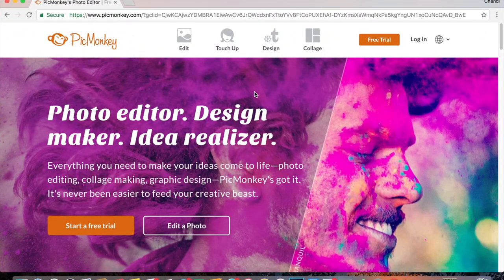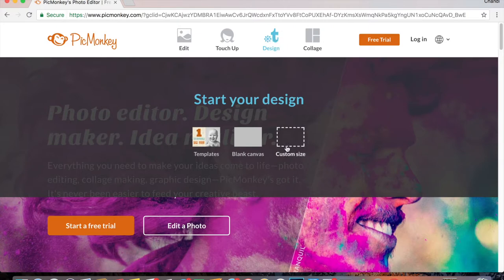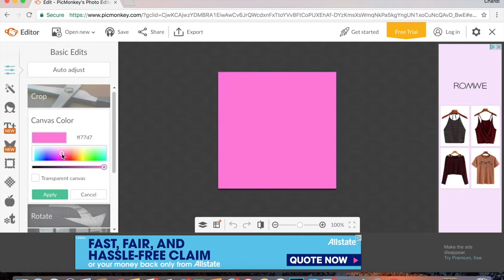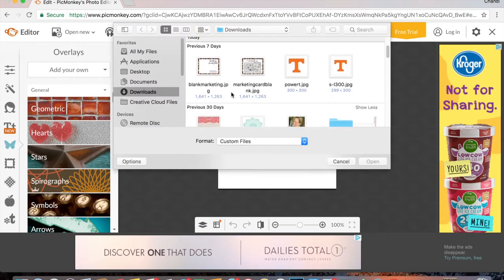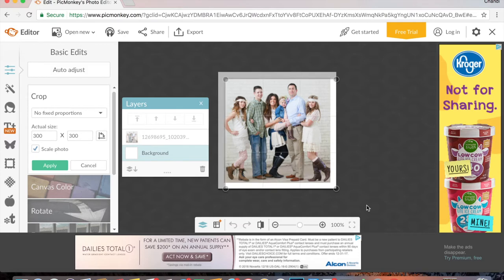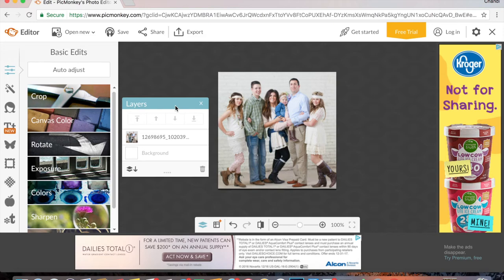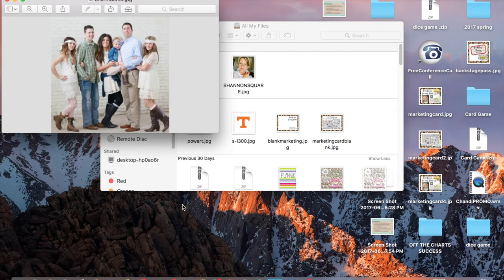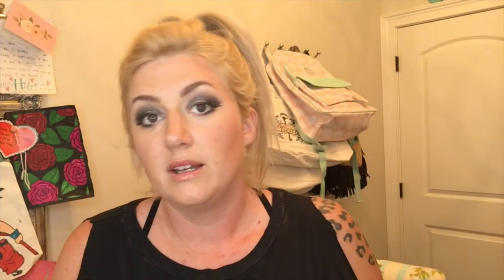HOW TO SIZE PHOTOS FOR PHOTO CHARM!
HOW TO USE PIC MONKEY TO RESIZE IMAGES FOR PLUNDER PREP PHOTO SAVER CHARM